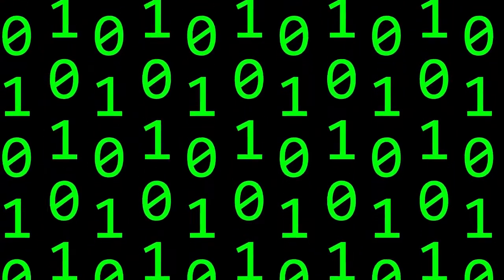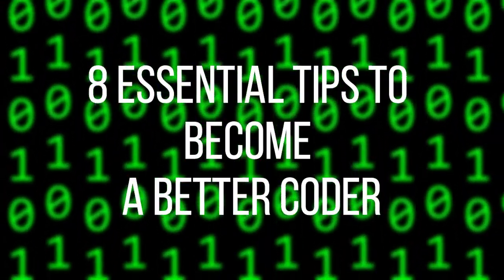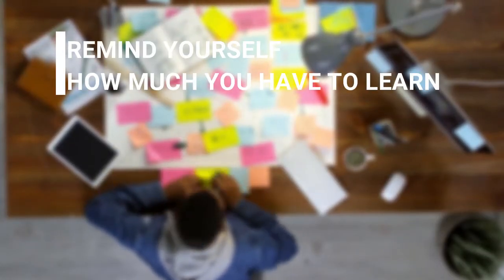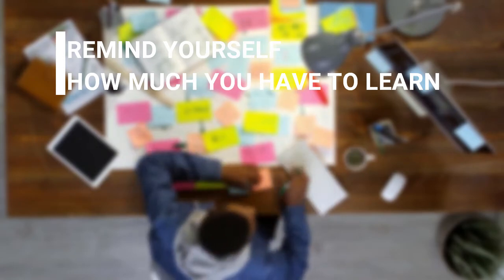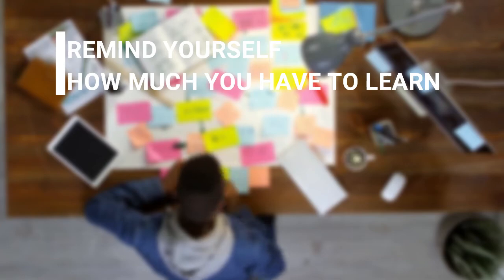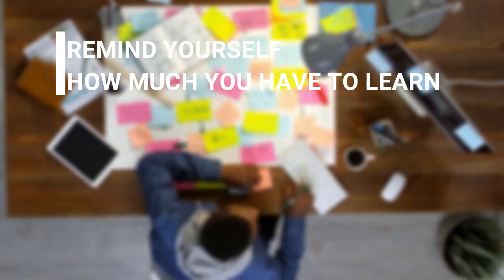8 Essential Tips to become a better coder | Coding Tips | XPERGE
8 Essential Tips to become a better coder | Coding Tips | XPERGE

In this video, we gonna talk about '8 essential tips to become a better coder". We know some of you wants to code and want to make it as a career. But when they start, many problems faced by them such as confusion in understanding the code, no working of applied code. As the reason, they feels depressed and lose their hope and leave coding. So, in this video, we try our best to motivate you for coding.

You can also skip to a separate point
0:00 - Intro
0:08 - 1
0:40 - 2
1:28 - 3
2:13 - 4
3:18 - 5
5:24 - 6
6:21 - 7
6:56 - 8
7:26 - Outro